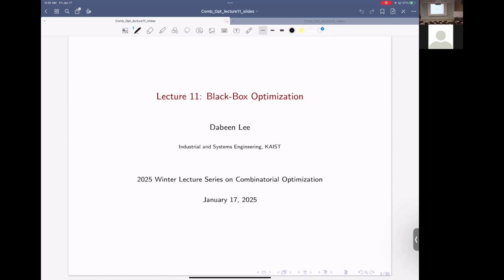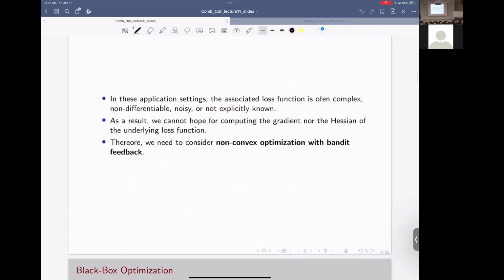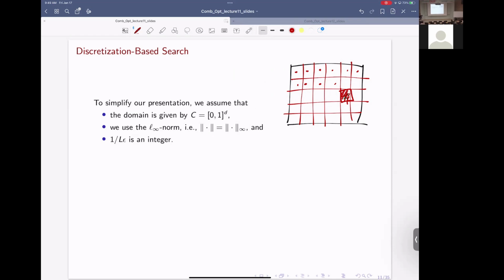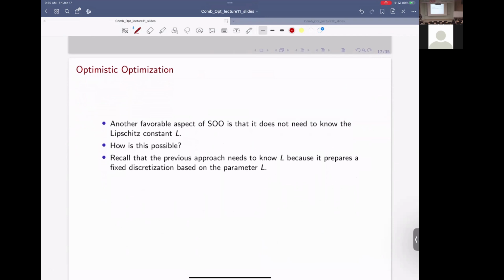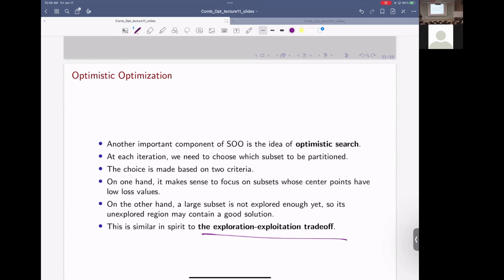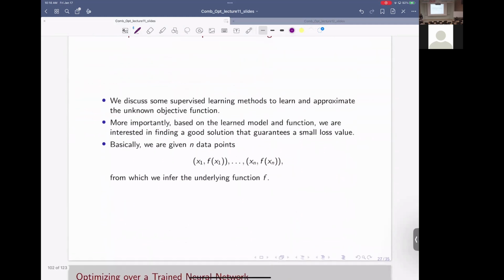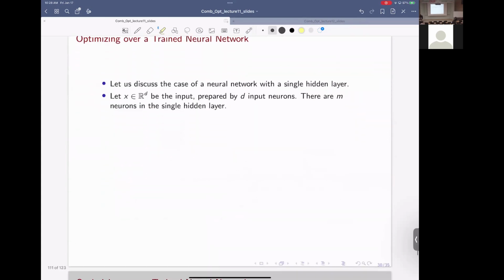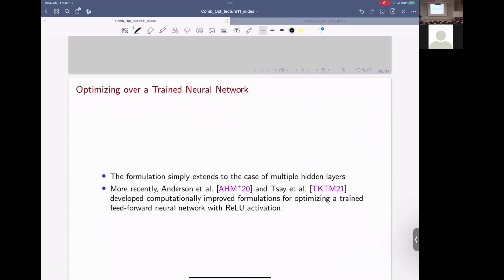[2024/25 Winter Lecture] Lecture 11. Black-Box Optimization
Lecture #11: Black-box optimization (January 17, 2025)
Instructor: Prof. Dabeen Lee (KAIST)

Outline: In this lecture, we cover several black-box optimization frameworks that are often very useful for practical problems.
Many decision-making problems that arise in practice often incorporate uncertain problem parameters, which is not accessible until we decide on an action.
We introduce a global search-based algorithms and regression-based methods.